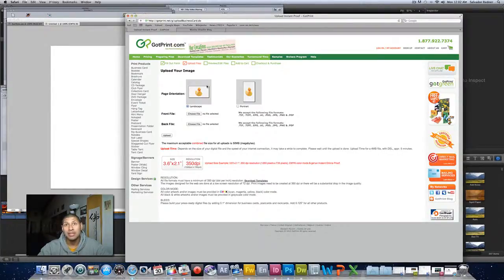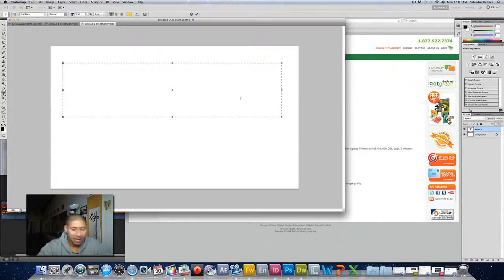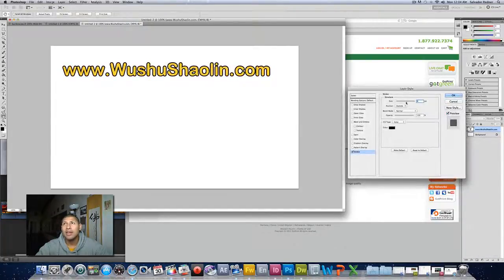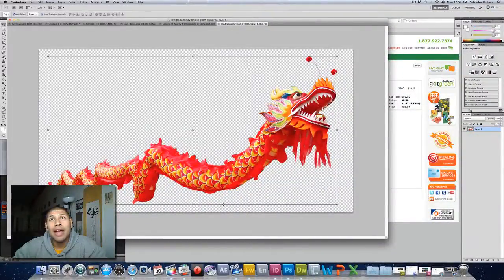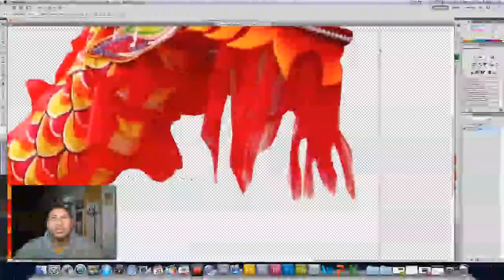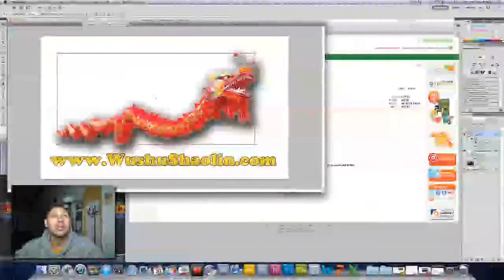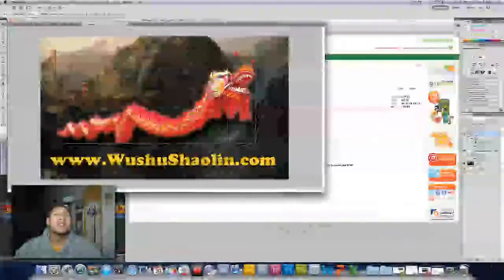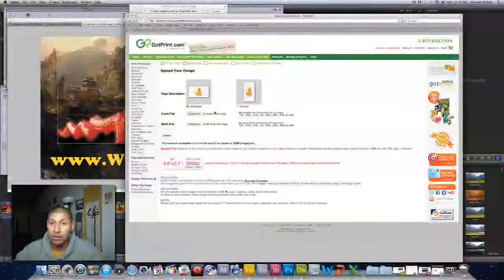Business Card Tutorial gotprint.com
This video is a tutorial showing you how to make a business card using Photoshop CS4